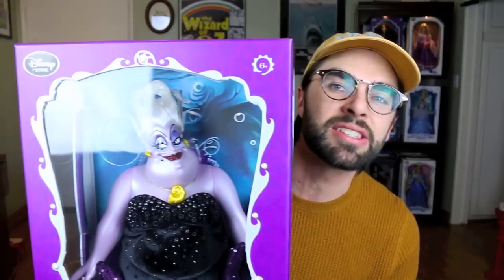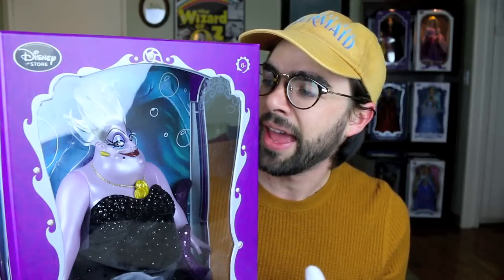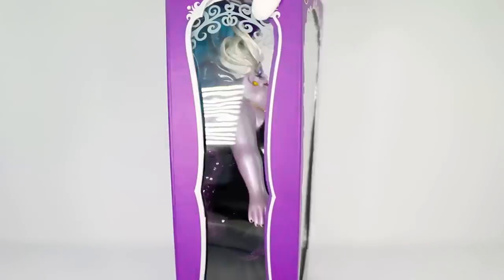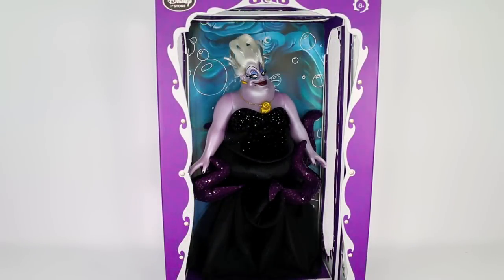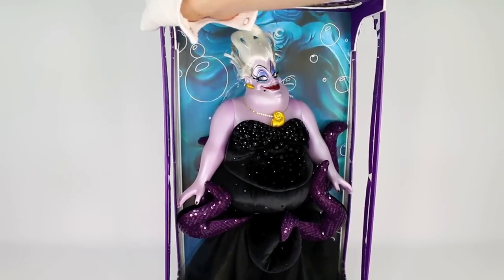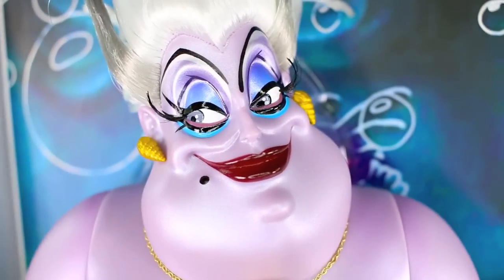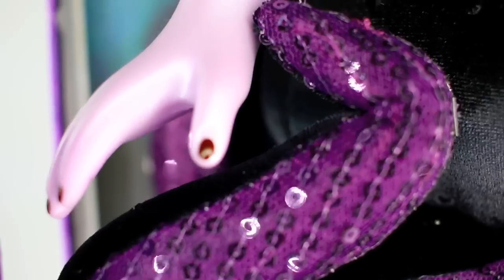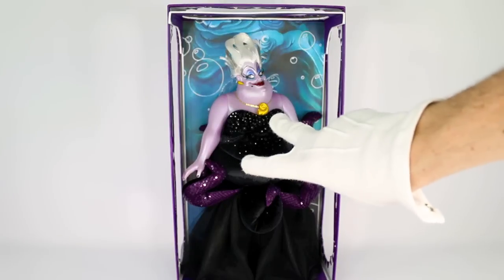Ursula LIMITED EDITION 17" DISNEY Doll REVIEW | The Little Mermaid VILLAIN!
YOU POOR UNFORTUNATE SOUL! This doll was released in 2013 and is such a great piece of artwork!! Love you! -Rylan
HEY YOU! Nice to see you again or it is nice to meet you for the first time! My name is Rylan and I love Disney and horror movies…Barbie…and so much more. This is my place to share all the things I love and I hope you enjoy. WORK HARD, BE NICE! HAVE COURAGE, AND BE KIND!

Social Media!

Cameras: Canon 70D (reviews) Sony Cybershot (VLOGS)
I use two different types of lenses to film my reviews, ask me if you want to know!

Peace and love from me in LA,
Rylan